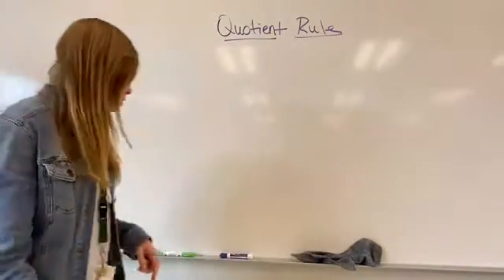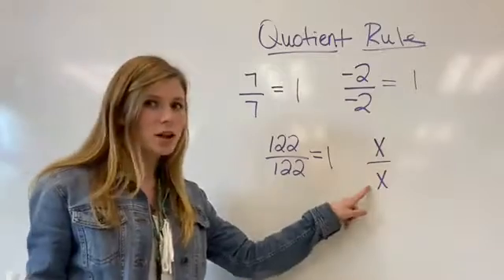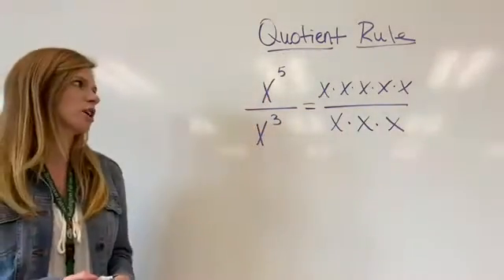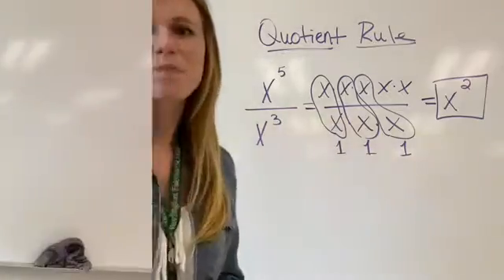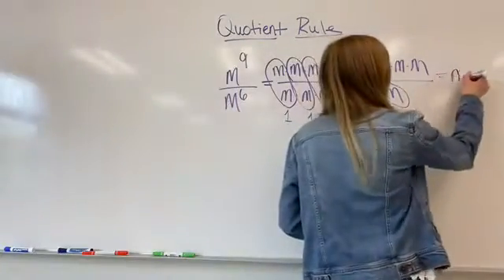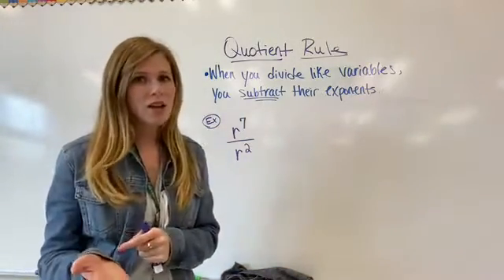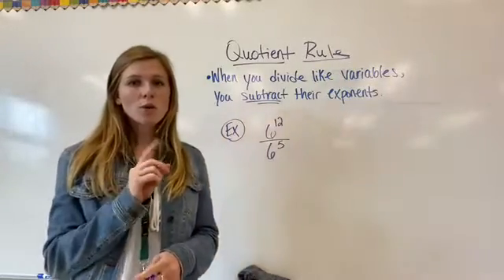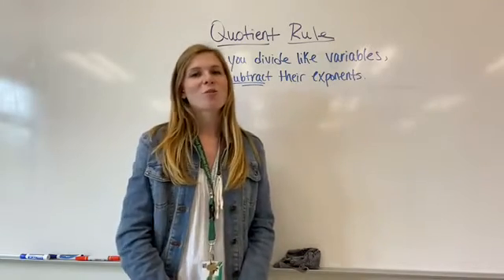Quotient Rule Basics